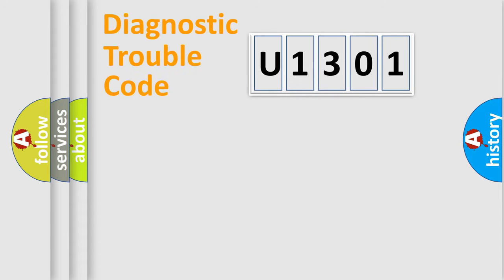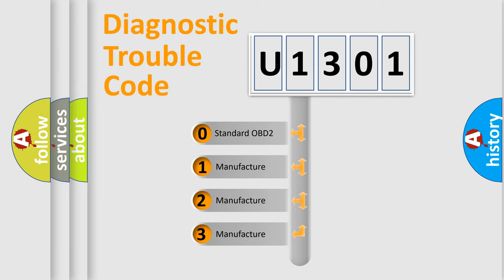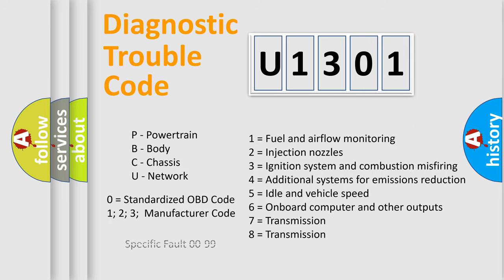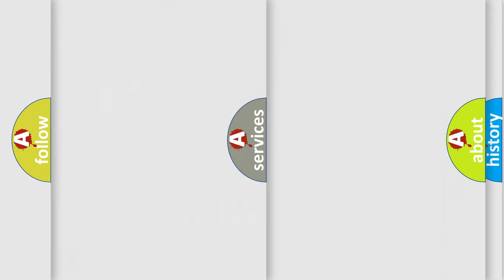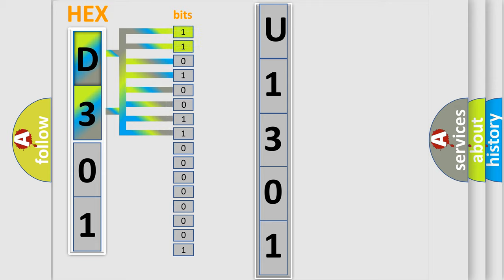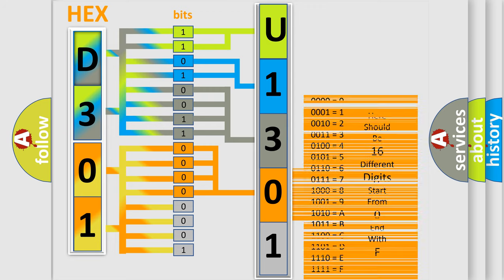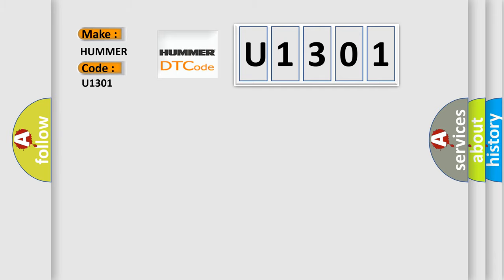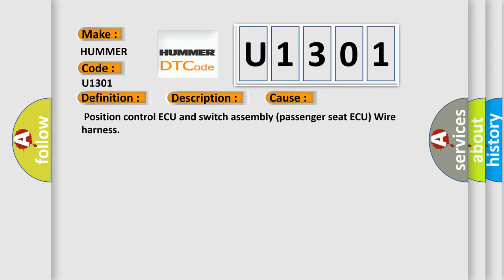DTC Hummer U1301 Short Explanation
Contents:
0:21 Basic DTC analysis according to OBD2 protocol standard.
1:48 Insight into programming
2:58 A diagnostically understandable description of the Diagnostic Trouble Code
3:05 Basic error definition

Make:
HUMMER
Code:
U1301
Definition:
Passenger Seat ECU Communication Stop
Description:
Power seat ECU communication stops.
Cause:
 Position control ECU and switch assembly (passenger seat ECU) Wire harness